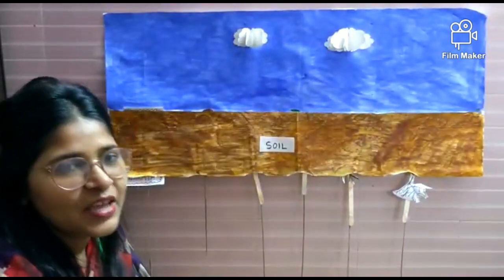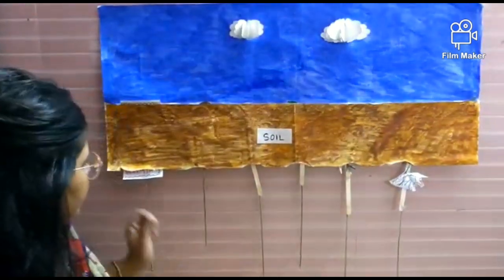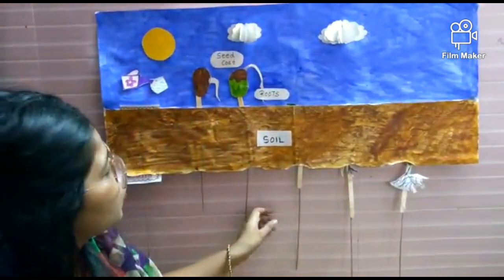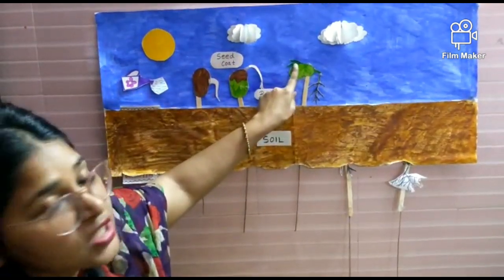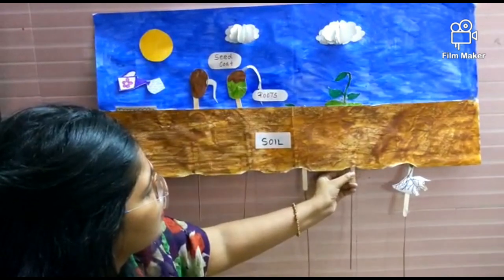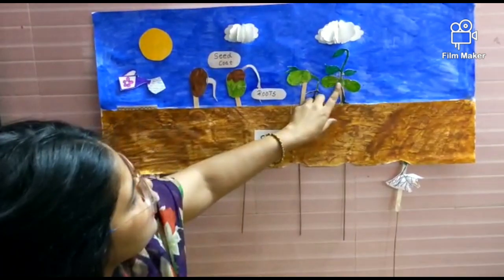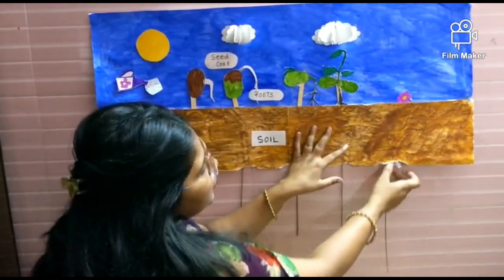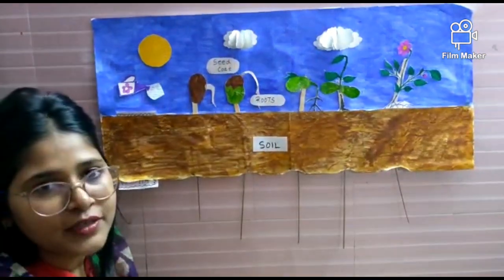seed germination||Amazing explanation||classroom activity||Activity on seed germination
This video contains the activity related to seed germination.# EDUCATION wings to fly.seed germination||Amazing explanation||classroom activity||Activity on seed germination
Germination is the process by which an organism grows from a seed or similar structure. The term is applied to the sprouting of a seedling from a seed of an angiosperm or gymnosperm, the growth of a sporeling from a spore, such as the spores of fungi, ferns, bacteria, and the growth of the pollen tube from the pollen grain of a seed plant.